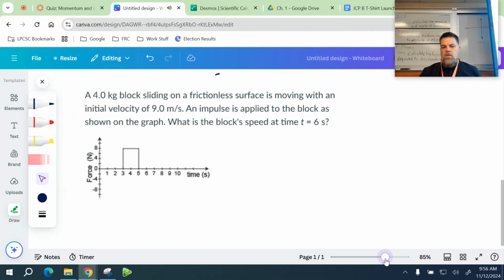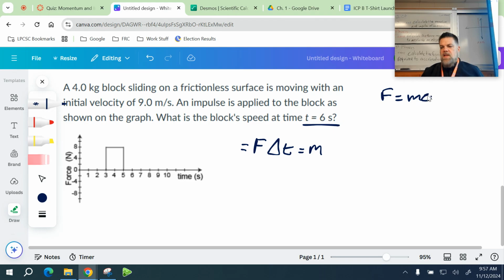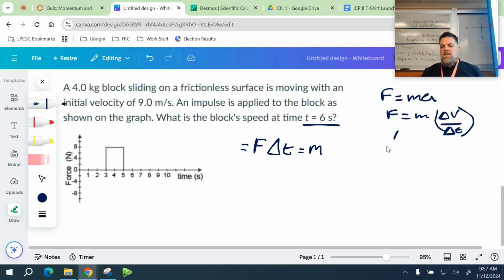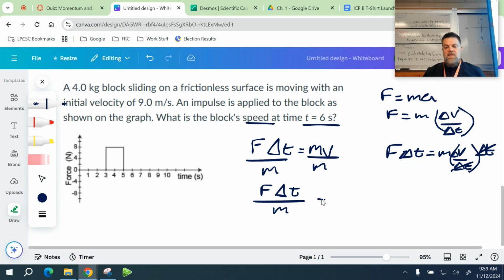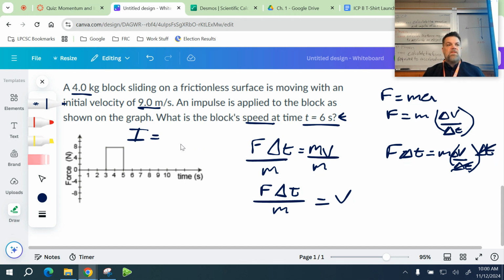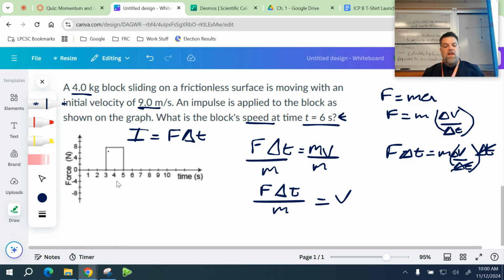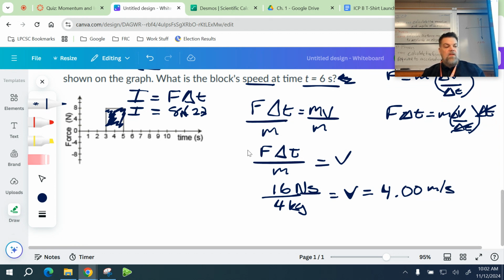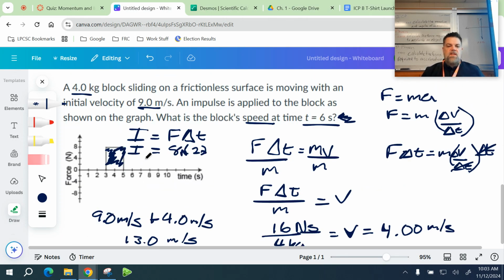Physics - Momentum and Impulse Problem Set 1 - Problem 2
2) A 4.0 kg block sliding on a frictionless surface is moving with an initial velocity of 9.0 m/s. An impulse is applied to the block as shown on the graph. What is the block's speed at time t = 6 s?